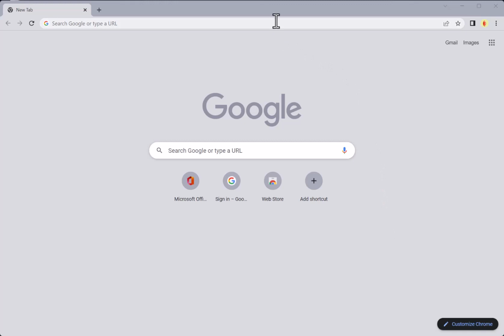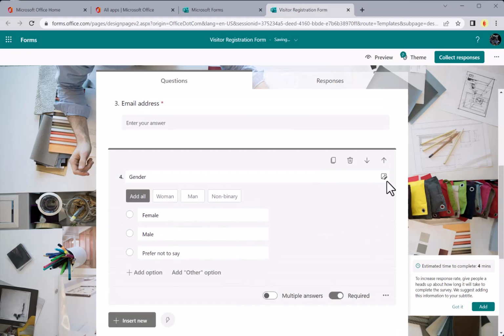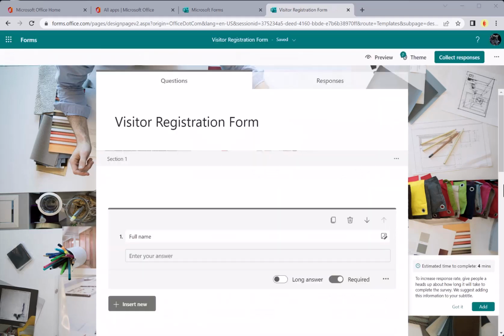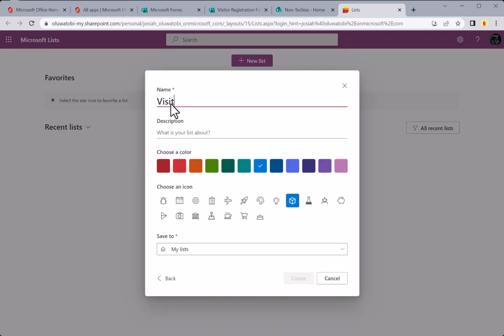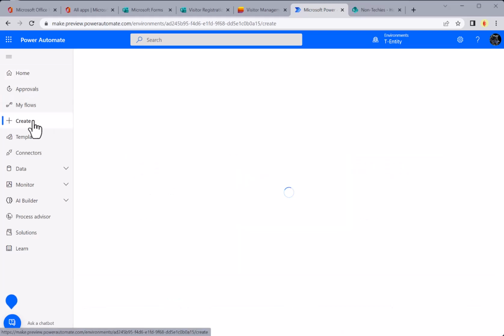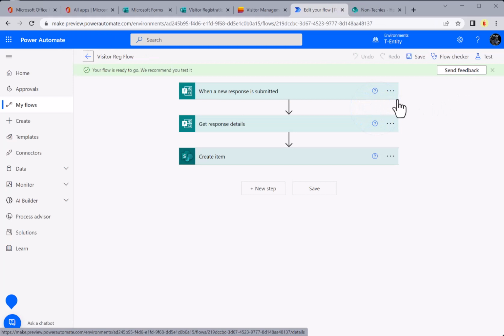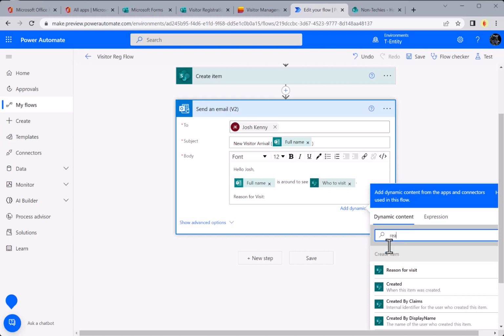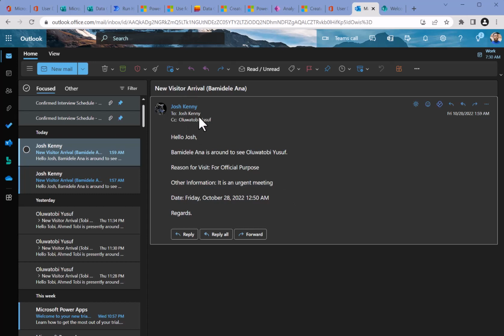Digitalizing and automating manual process for non-techies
In this video, we will look at how to digitalize and then automate a common manual process for non-techies with no coding or programming experience. We will start from scratch and build a solution that helps an organization  digitalize and automate leverage Microsoft Form, SharePoint and Power Automate

This video includes:
💯 Building a form with MS Form
💯Exploring other features in MS Form
💯 Creating a SharePoint Site
💯 Building a data source in List
💯 Building a flow using AI in Power Automate
💯 Formatting Date column without code using AI
💯 Send Email Notification

Table of Contents:
00:00 - Introduction to Digitalizing and Automating Common Manual Process
01:38 -Exploring office 365 apps
02:22 - Exploring Microsoft Form
11:43 - Creating a SharePoint Site
15:42 - Working with List
20:54 - Building flow with Power Automate using AI
26:45 - Testing the newly built solution
32:18 - Date modification on Power Automate without coding using AI
36:09 - Subscribe to my channel